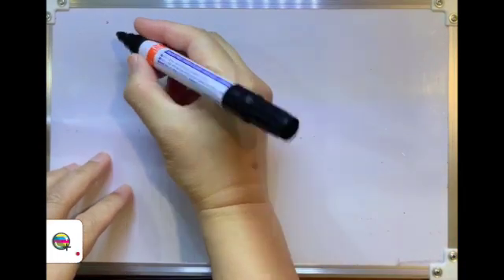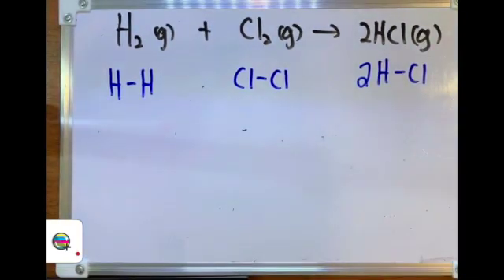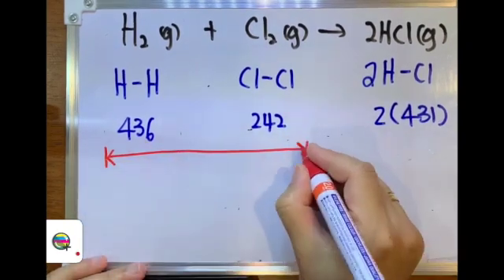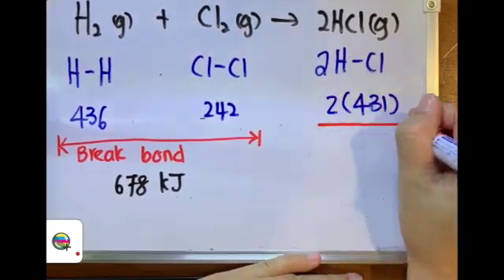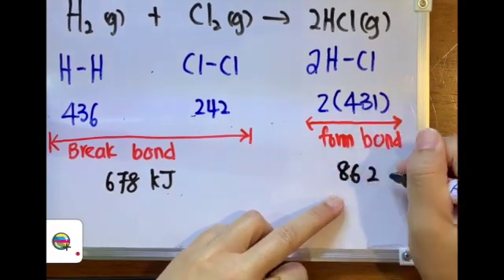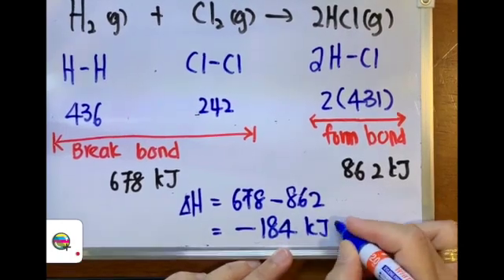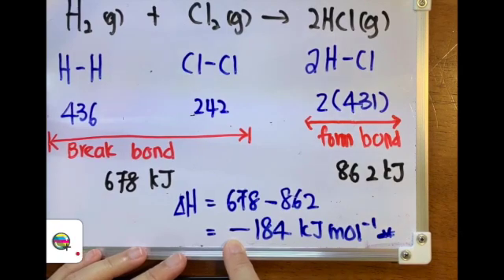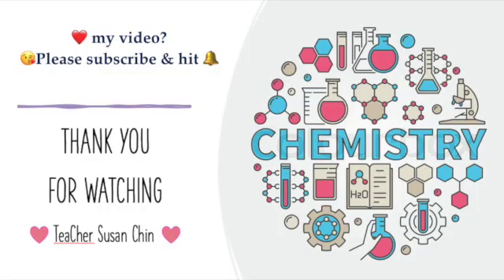Thermochemistry - Heat change based on bond energy (reaction between hydrogen gas & chlorine gas)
This video is about calculation of heat change (based on bond energy) for the reaction between hydrogen gas & chlorine gas forming hydrogen chloride, based on the breaking and formation of covalent bonds in reactants and products.

TeaCher Susan Chin
Exploding Chemistry
Thermochemistry - Bond Energy